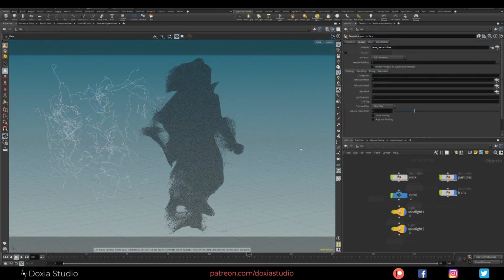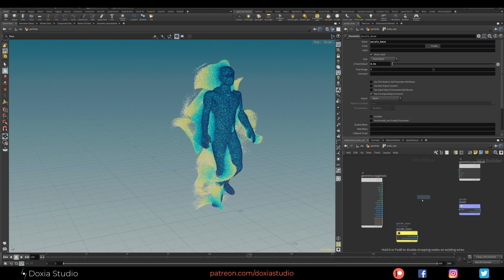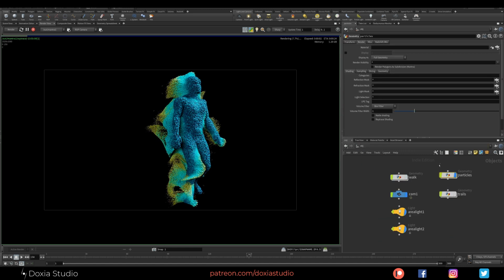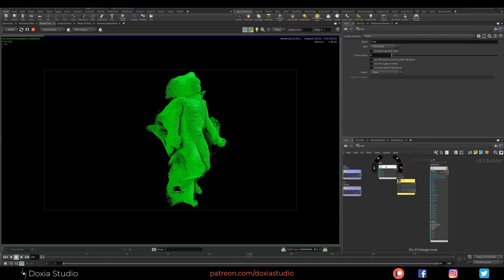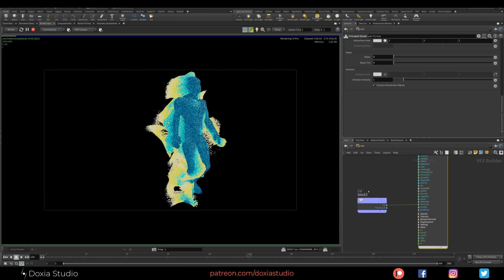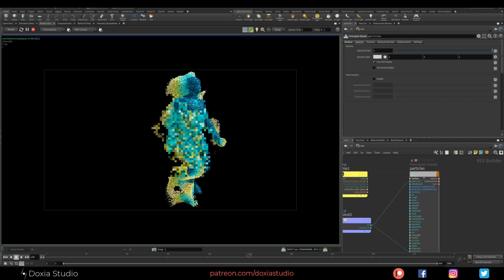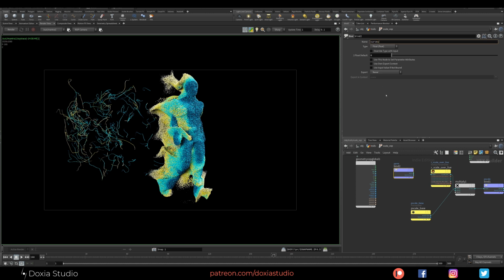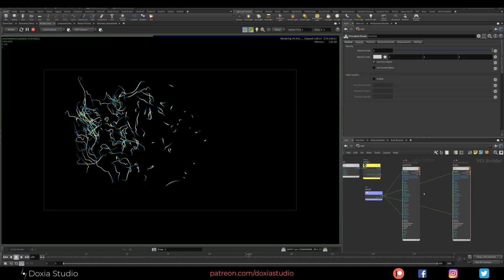Houdini Tutorial: Intro Mantra Particles and Lines Render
Hi everyone! In this tutorial, we are going to learn how we can render our particle and line animations with Mantra. As you may know, I come from Cinema4D and Redshift, that's why I render all my animations with Redshift, but I've decided to take a few hours to understand a little bit better of Mantra and how it works, so I can help you out and explain how to use it in your works! This is a beginner tutorial to get you started! I hope you enjoy this video! See you.